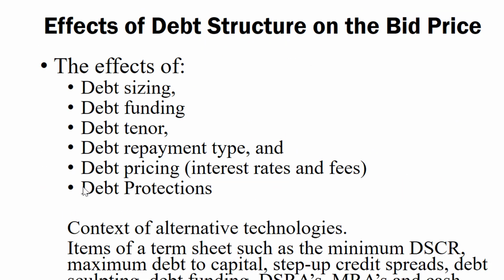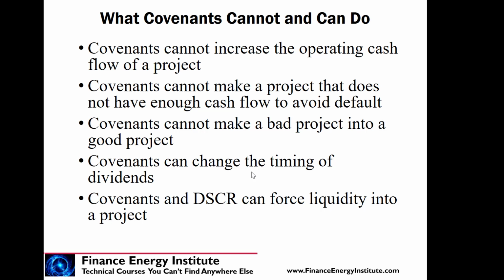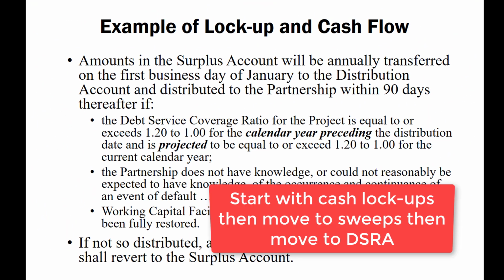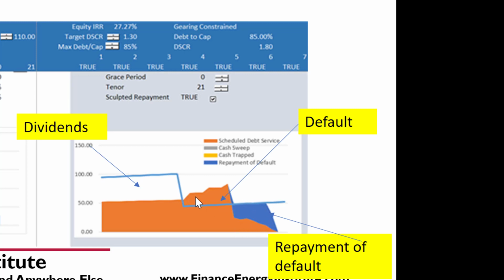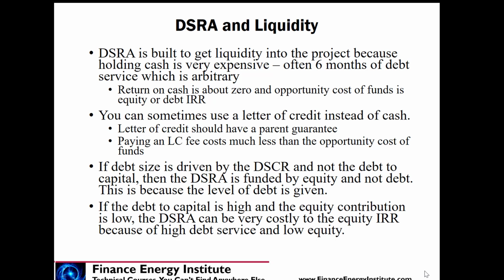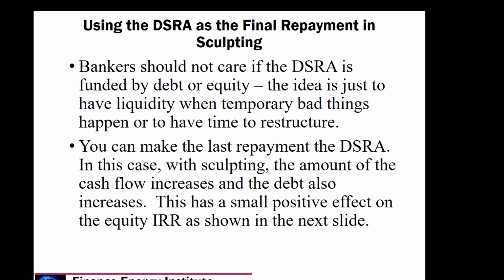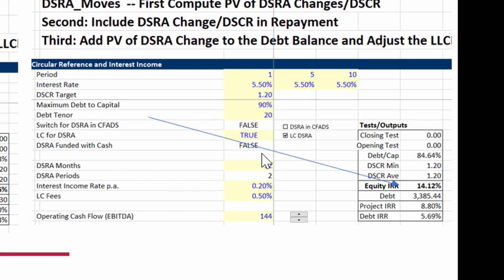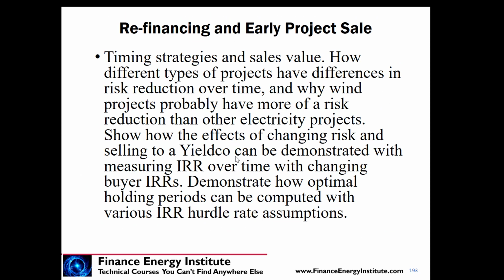Project Finance Lecture Part 4 Credit Protections